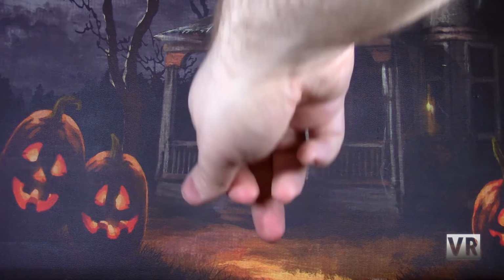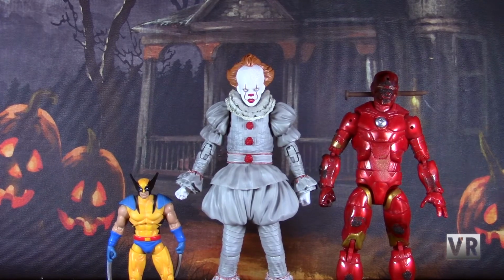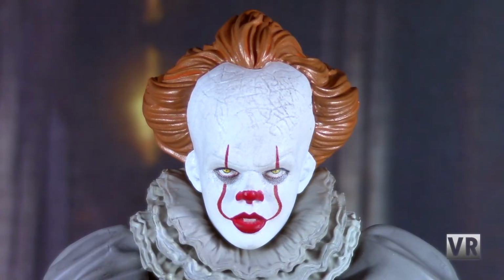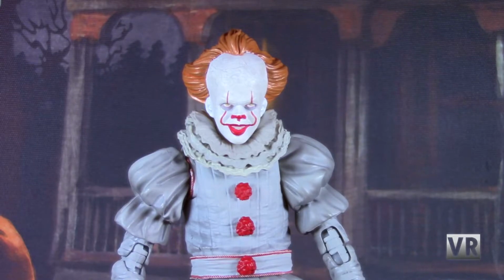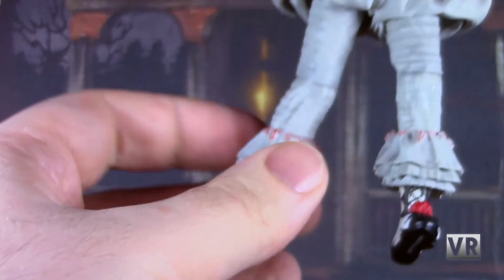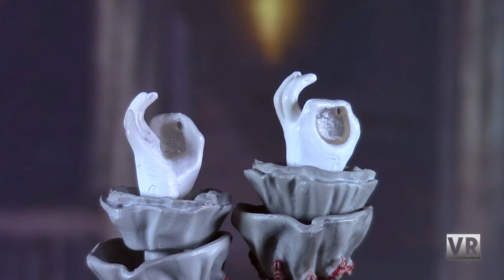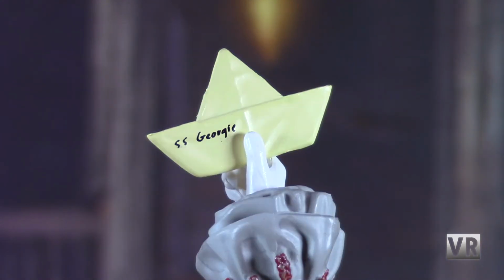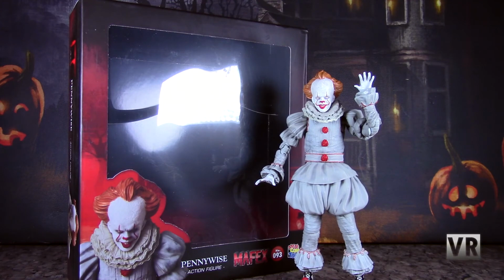VR Reviews: Mafex- Pennywise Review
Hiya, Georgie.